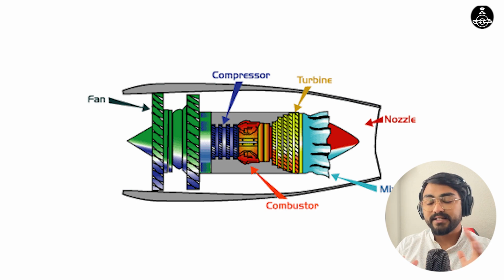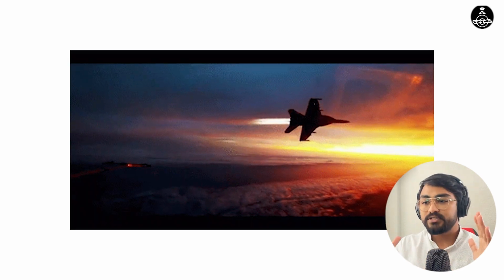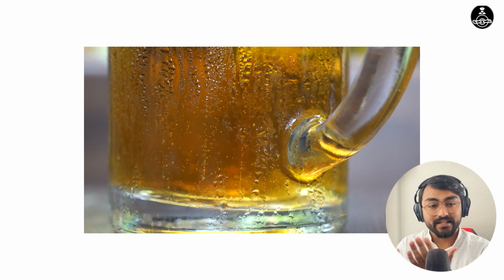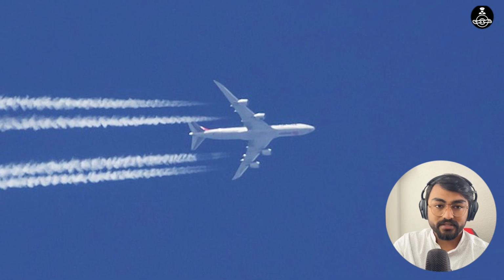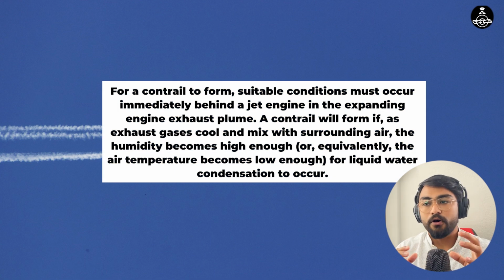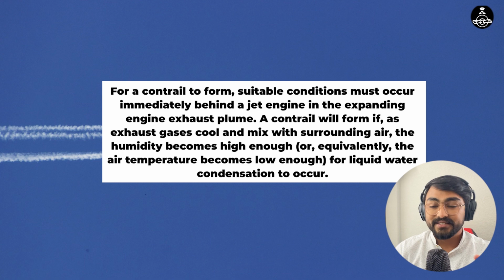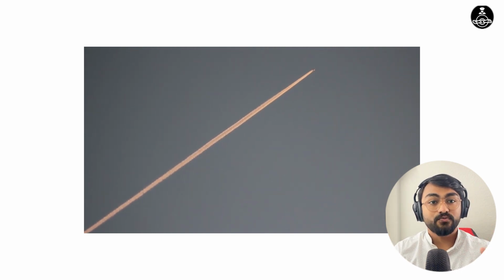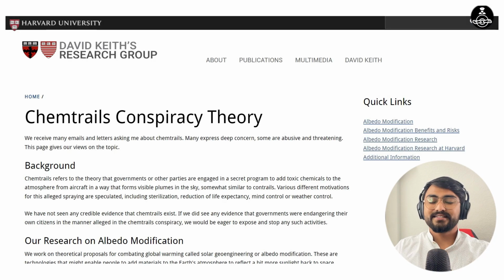What are contrails? PropelAPilot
Have you noticed the lines in the sky that trail behind jets in the sky?
These lines are called contrails and we explain how these are formed in the sky.

*PropelAPilot offers a number of online courses tailored for pilot training students. Check out the list below to see if you find something.*

Content
0:00 - Introduction
0:37 - What are contrails?
1:09 - How jet engine works?
1:41 - How contrails are formed?
4:19 - Thank You